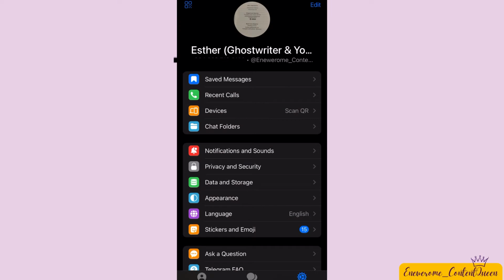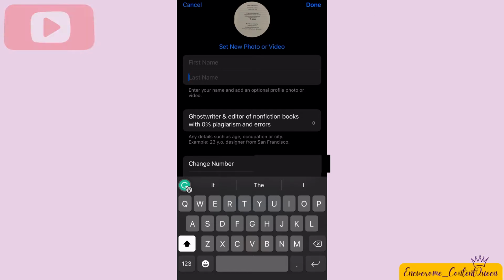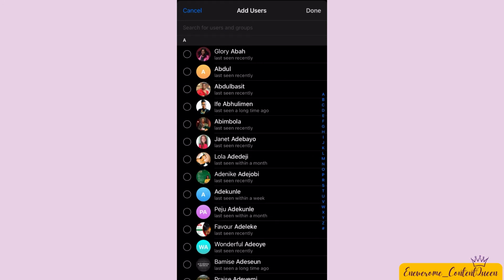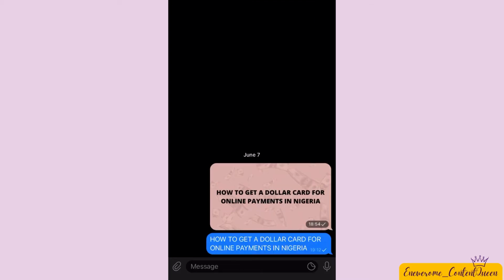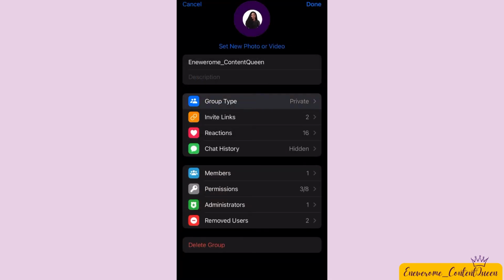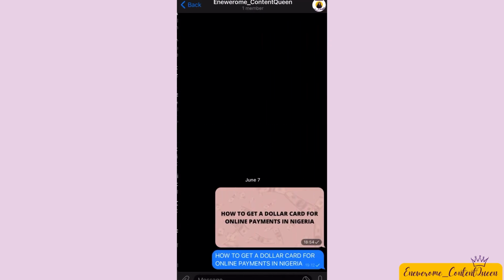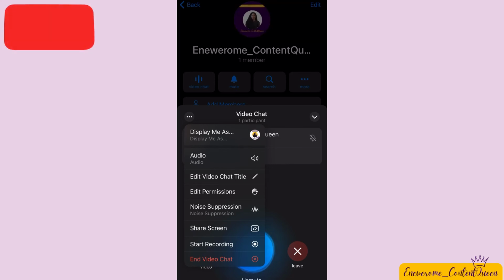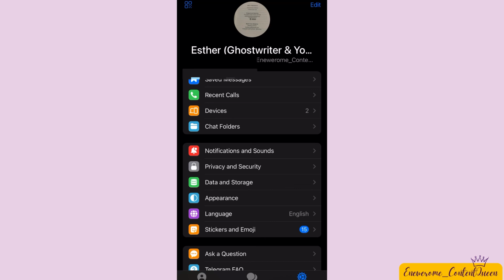HOW TO USE TELEGRAM (The Complete Guide)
Hey guys,

I'm Enewerome and I'm excited you are watching this video.

In this video, you will learn HOW TO USE TELEGRAM APP. This step-by-step tutorial shows you how Telegram is a better alternative for your online classes or training than WhatsApp. I will also show you how other features that are available on Telegram make it a must-have app for you.

I hope you enjoy this tutorial and learn from it too.

PS:- Let me know which tutorial video you would like me to create for you.